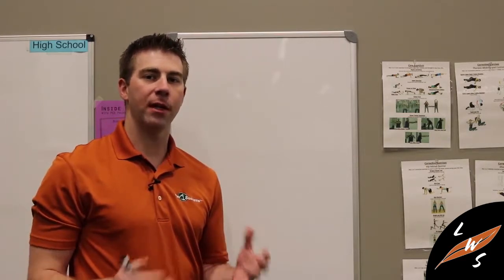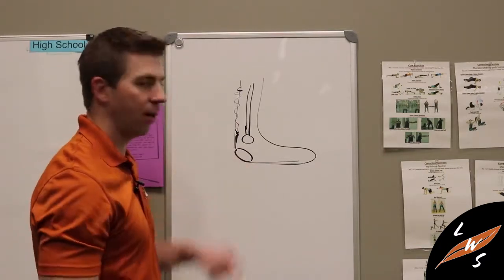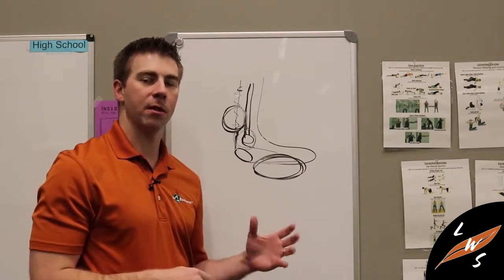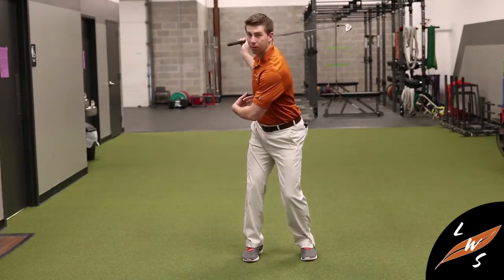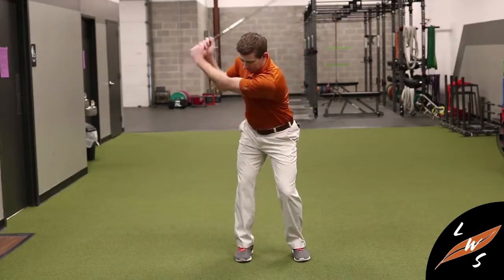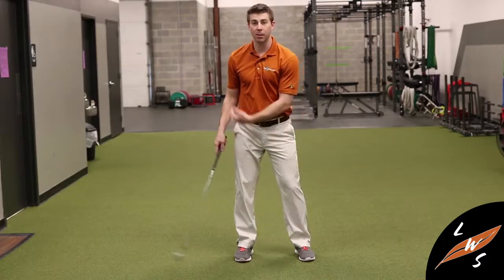Foot and Ankle Pain in Golf The Untold Truths